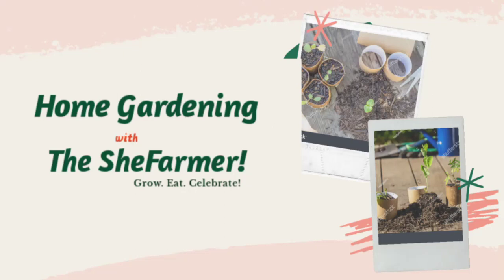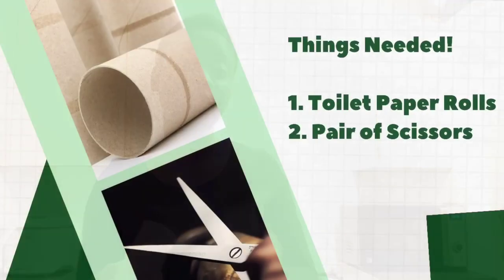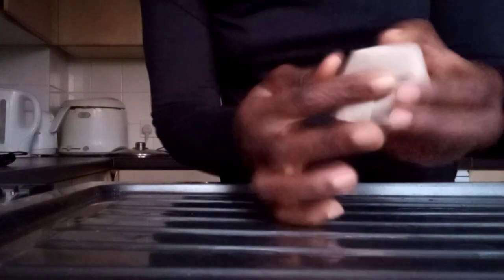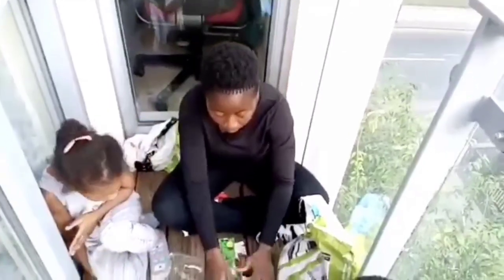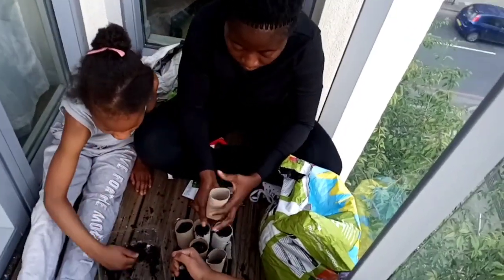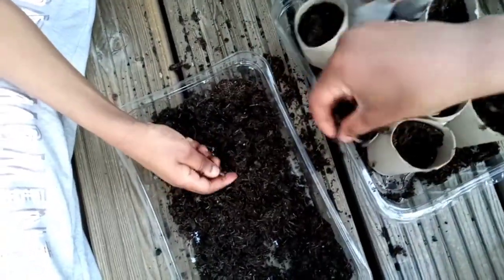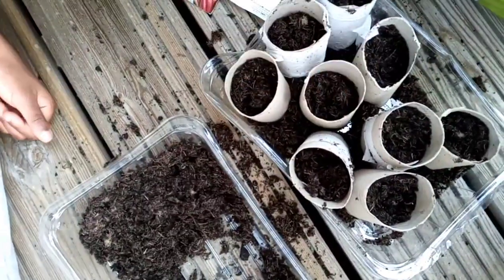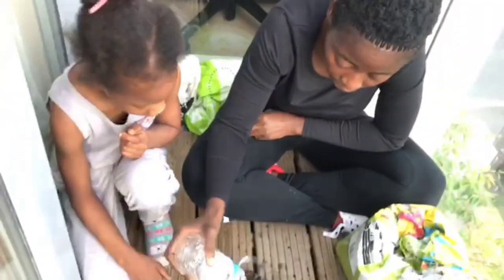How to start seeds in toilet paper rolls with kids.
Don't throw your toilet paper rolls away. Start your garden seeds in them with kids.